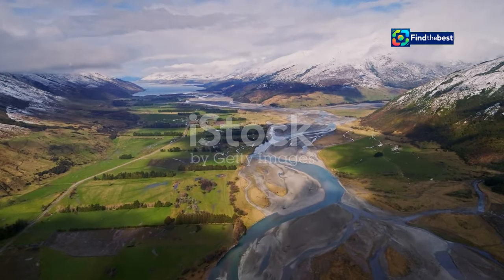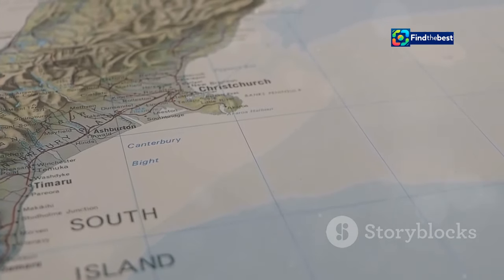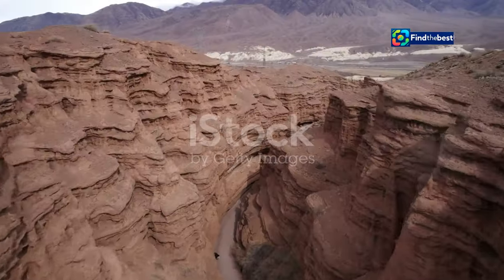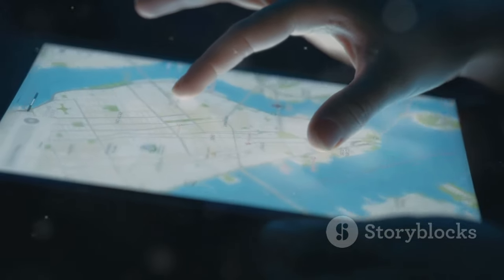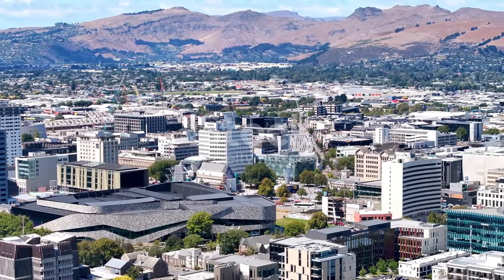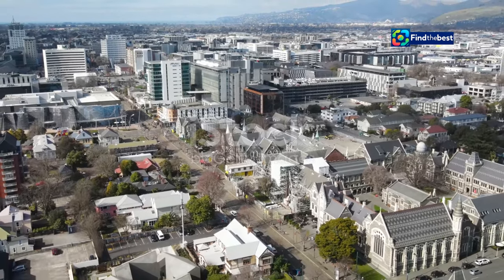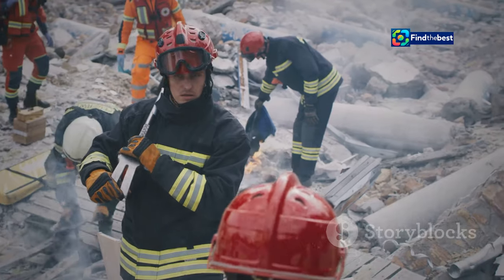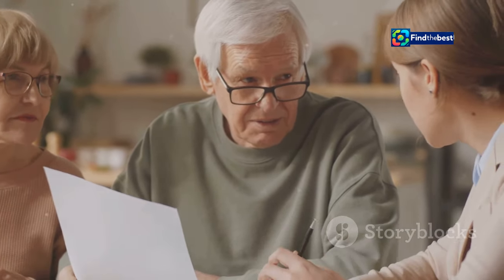️ Discover the Upgraded NZ Active Faults Database! GeoNet Insights 2024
OUTLINE:
00:00:00 New Zealand's Shaky Ground
00:00:42 Unveiling the Upgraded Active Faults Database
00:02:22 A Closer Look at the Risks
00:03:10 A User-Friendly Guide
00:04:58 Building Safer Communities
00:05:49 Christchurch and the Importance of Fault Lines
00:07:28 Real-World Examples
00:08:15 Knowledge is Power
00:09:03 The Future of Earthquake Preparedness in New Zealand
00:09:45 Embracing a Safer Future
00:10:30 Explore the Database

🔍 **What’s New?**
- A **high-resolution active fault surface trace layer** has been added for regions like Hawke’s Bay, Manawatū-Whanganui, Tairāwhiti Gisborne, and more! Now you can see thousands of active fault traces right down to the property scale! 🏡✨

- Understanding where active faults are located helps us make informed decisions about building and infrastructure resilience against earthquakes. 🏗️💪

💡 **How to Use the Webmap:**
- Simply visit the NZAFD webmap, zoom into your region, and explore the new high-resolution layers! 📌

📊 **Features Include:**
- Fault Avoidance Zones
- Expected rupture frequency
- Slip rates
- Last known event information

👉 **Feedback Welcomed:** We would love to hear your thoughts on the upgraded webmap and any topics you want us to cover in future videos!

📲 Don’t forget to download the **GeoNet App** for real-time updates!

✨ Thanks for joining us on this journey to better understand New Zealand’s geological features! Ngā mihi nui! 🌈